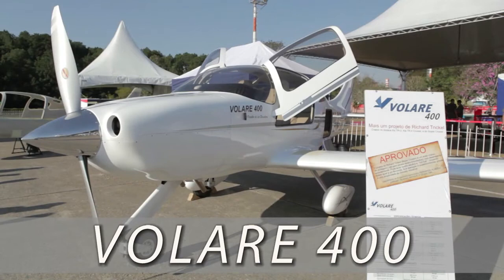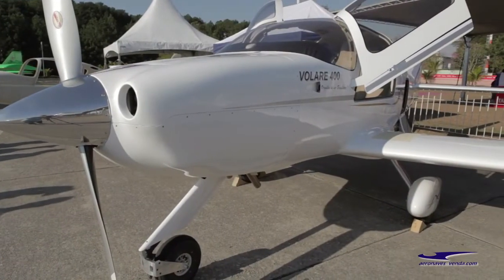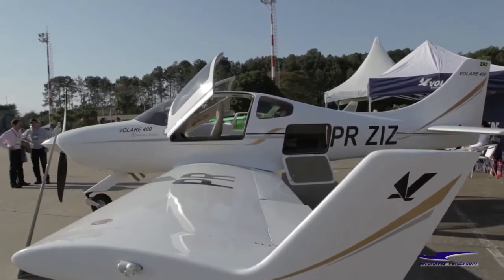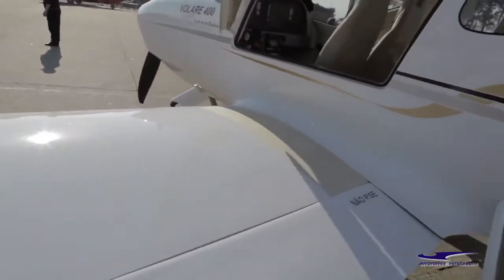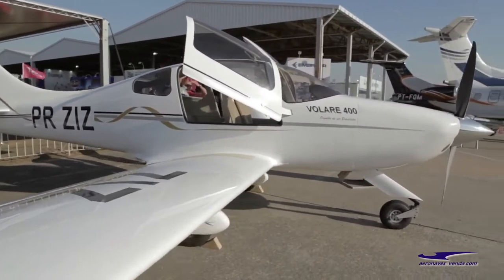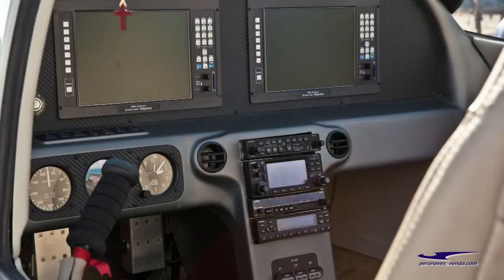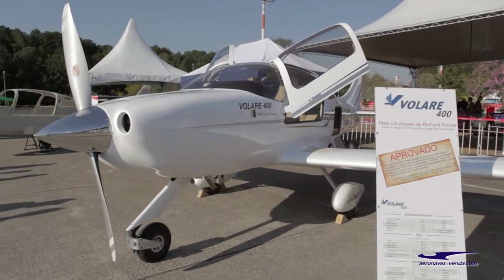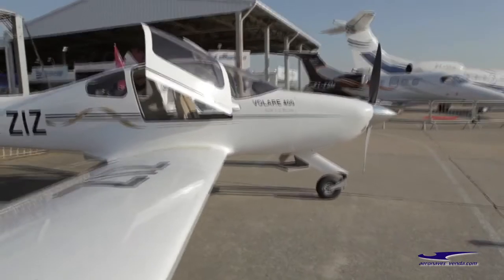Veloce planes 400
Learn about the veloce 400 4 seat plane.